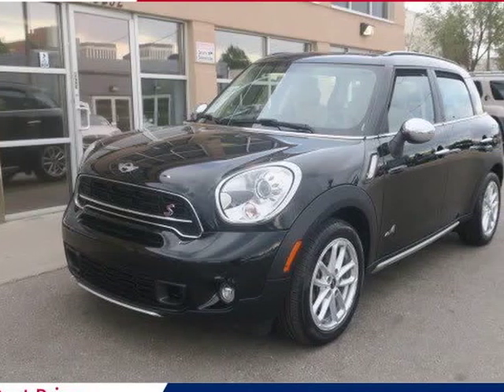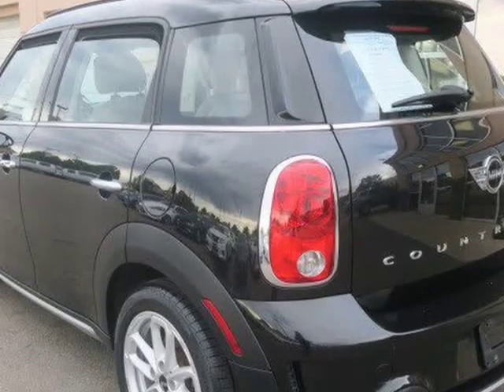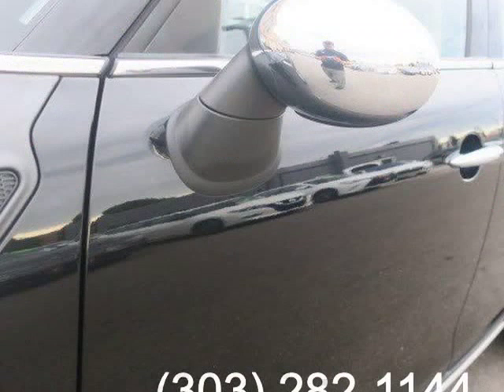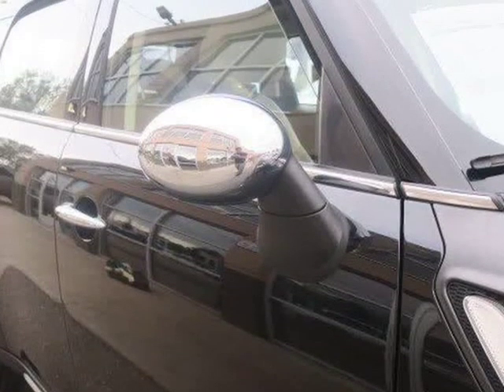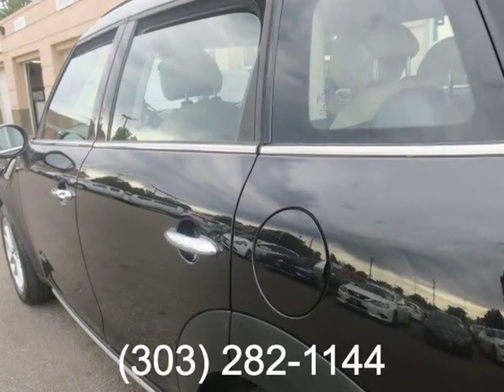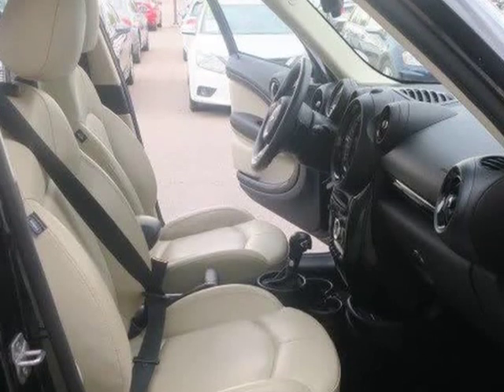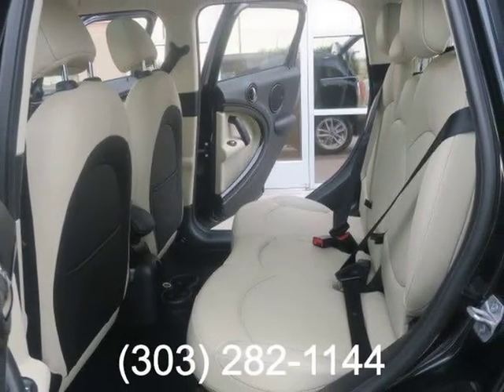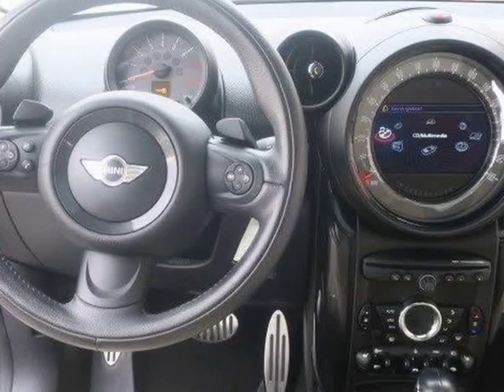2016 MINI COOPER (Englewood, Colorado)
Royal Automotive
3232 S Broadway
Englewood